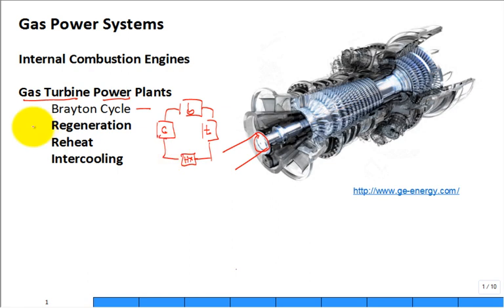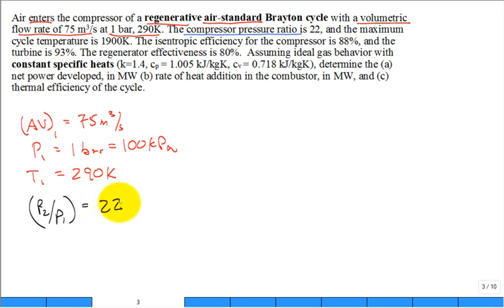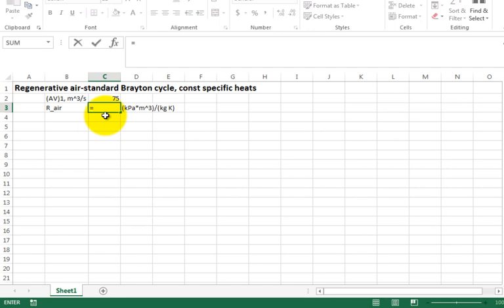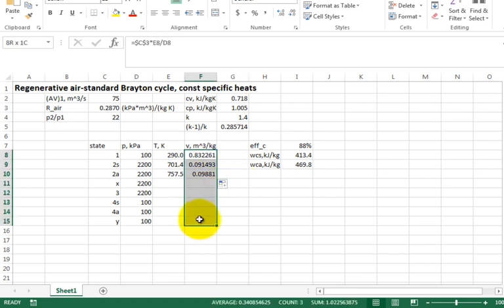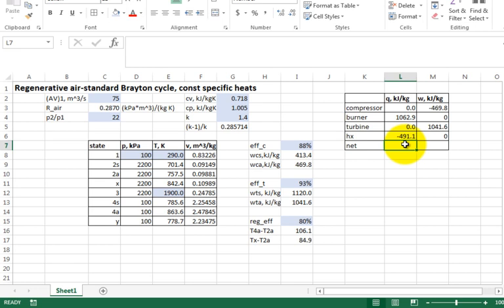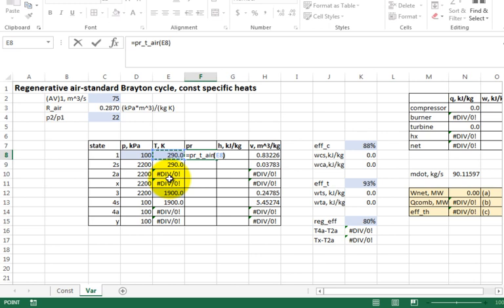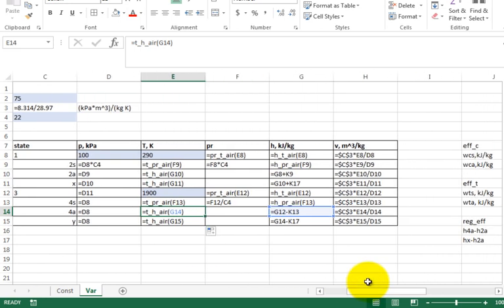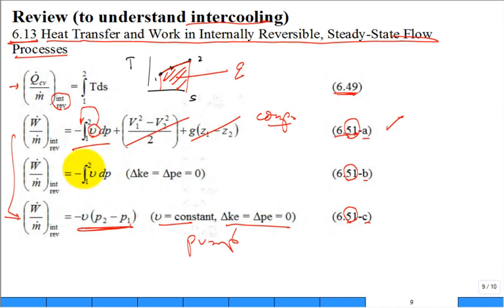Regenerative Brayton with Excel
Brayton cycle with regenerative heat exchanger and reheat.  Intro to intercooling